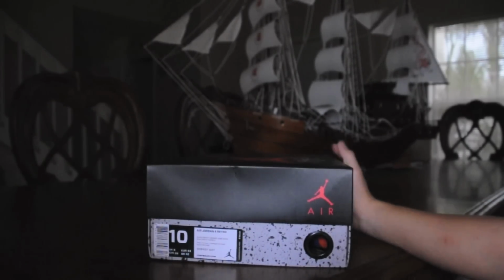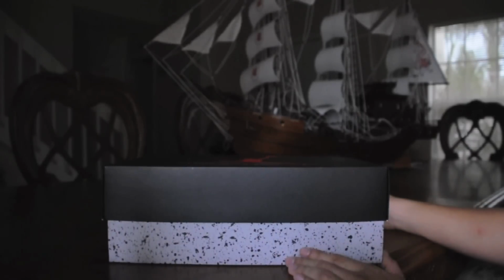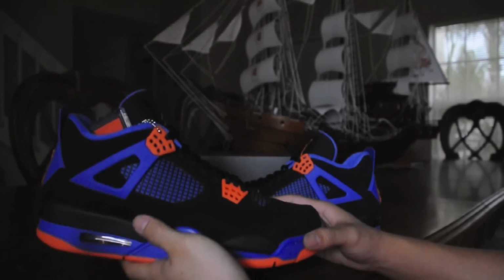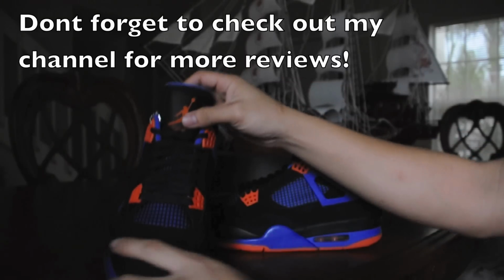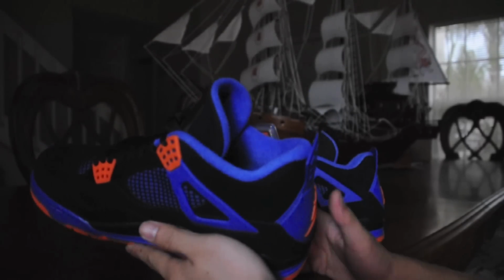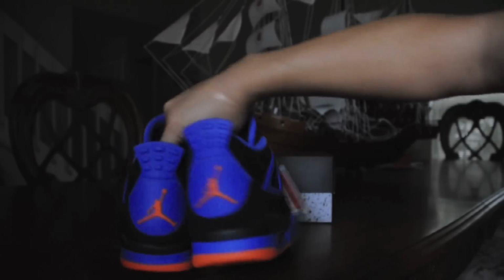New Pick Up - Air Jordan 4 Retro Cavs Review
Brand new pick up!! Air Jordan 4 Retro Cavs Review.